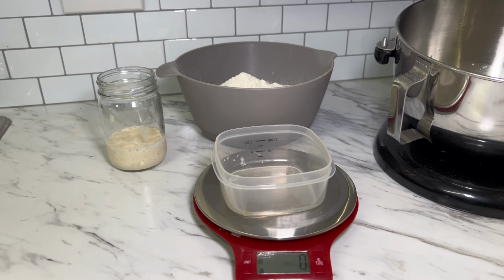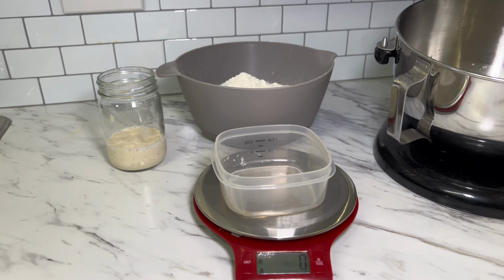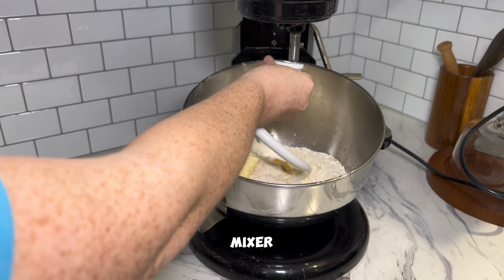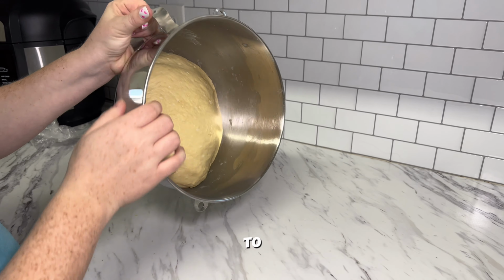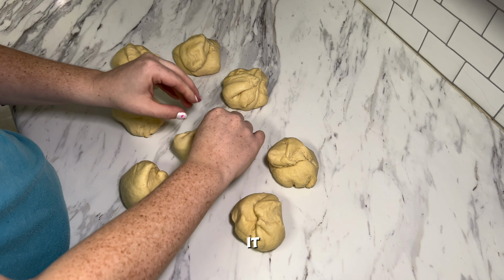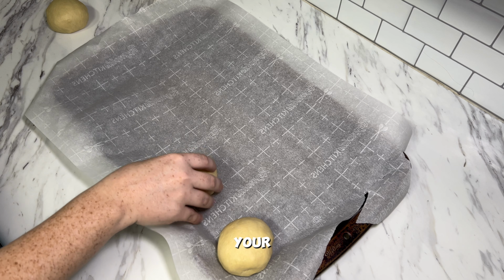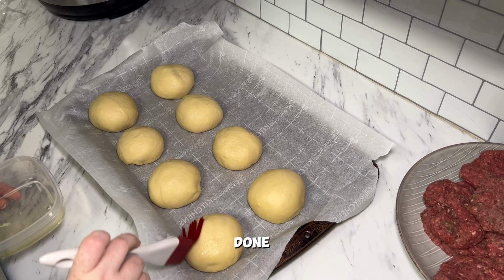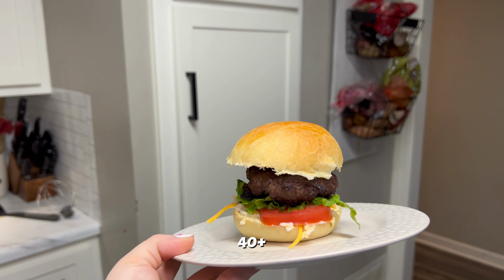Sourdough Discard Hamburger Buns |How To Feed A Sourdough Starter | Baking From Scratch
Explore the delicious world of homemade sourdough discard hamburger buns with our step-by-step recipe tutorial. Learn how to turn your sourdough discard into soft, flavorful buns perfect for your favorite burgers. Elevate your burger game and reduce food waste with this easy and satisfying baking adventure!